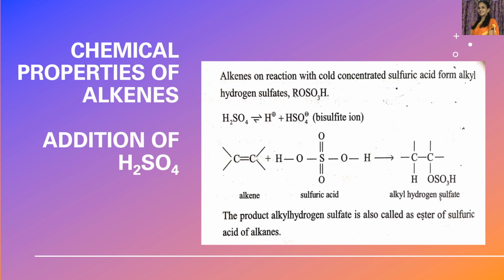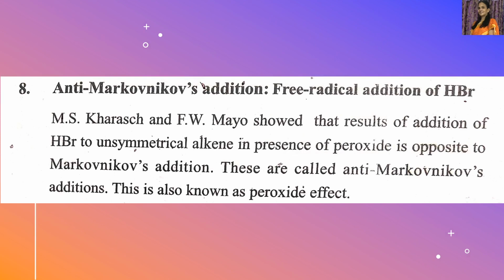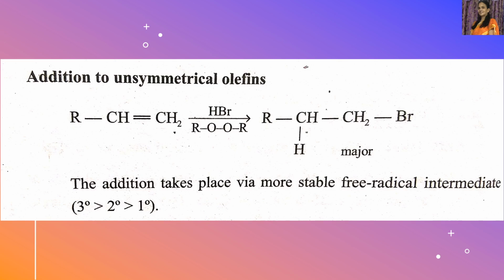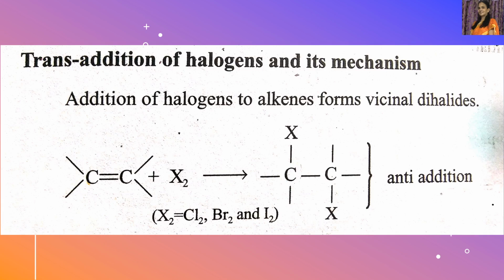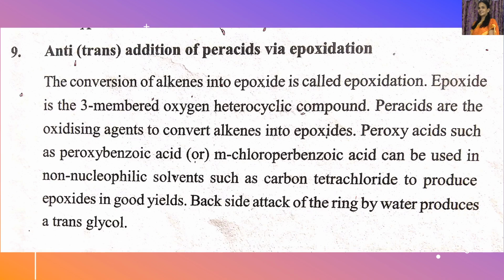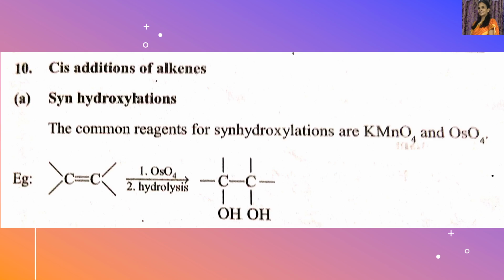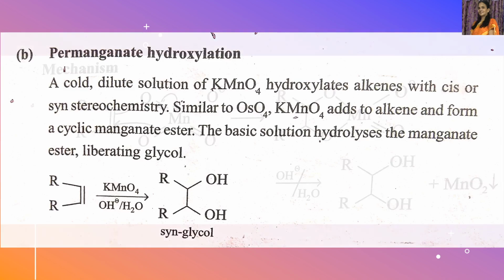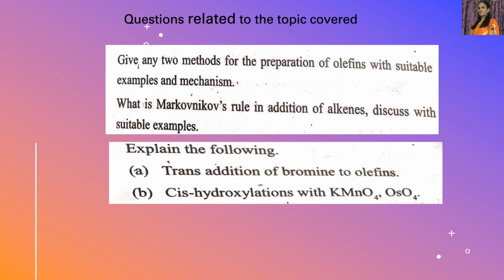Chemical Properties of Alkenes Part-II